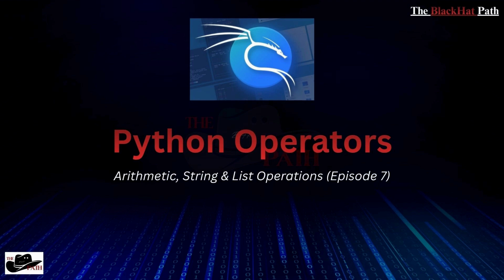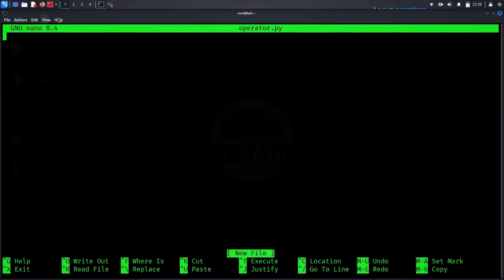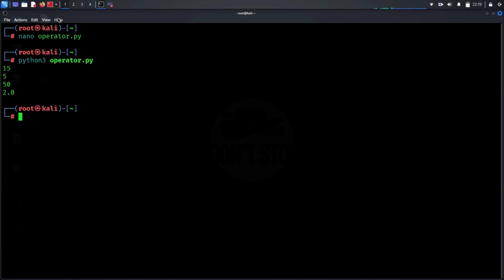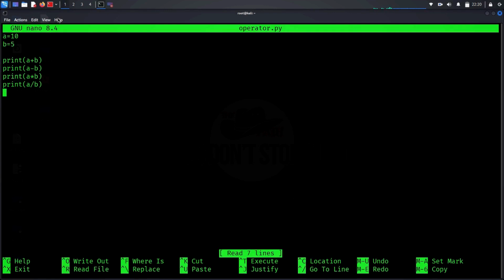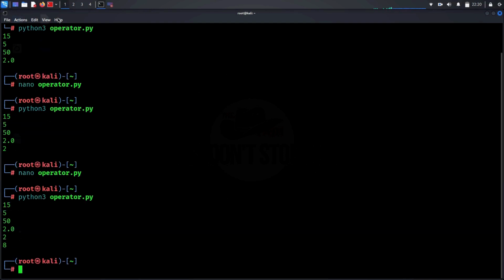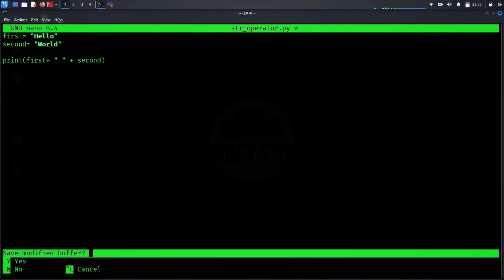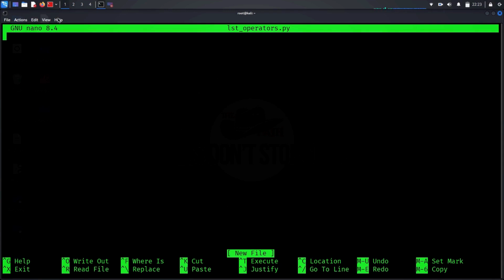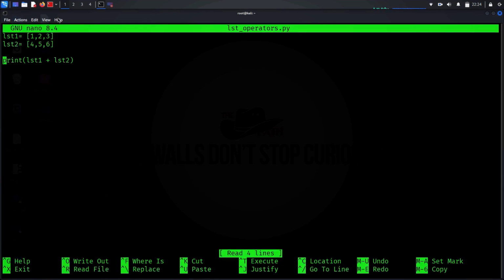Python Operators (Episode 7) | Cyber Security Course | The BlackHat Path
🚀 Welcome to Episode 7 of the Cyber Security Full Course by The BlackHat Path

In this video, we learn Python operators and how to perform operations on data with simple, practical examples.

We will cover:
• Arithmetic operators (+, -, *, /, %, **)
• String operations (join & repeat)
• List operations (combine & repeat)
• Hands-on examples using Python

Operators are used in almost every program — this is a must-know topic for coding, automation, and cybersecurity scripting.

🎓 What you will get in this series:
• Complete Cyber Security roadmap
• Practical hands-on learning
• Notes and assignments
• Real-world hacking concepts